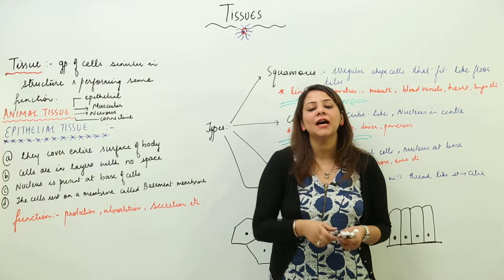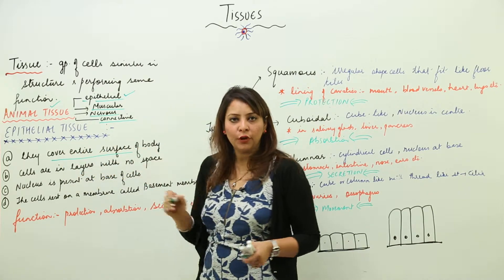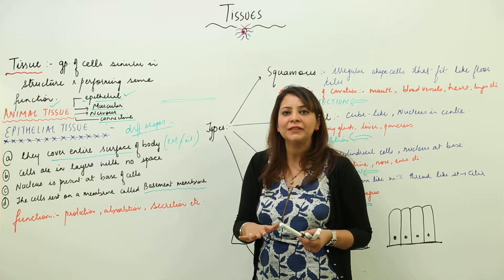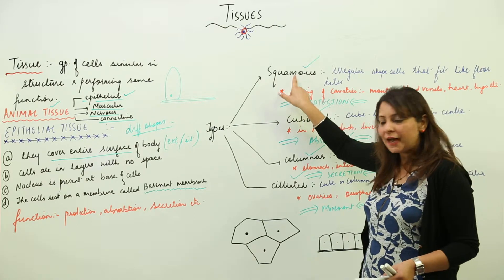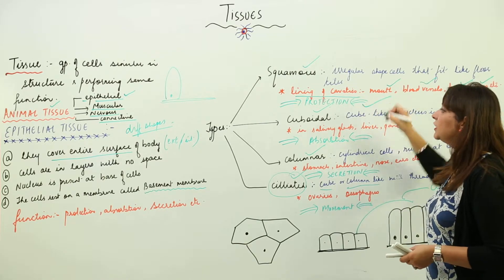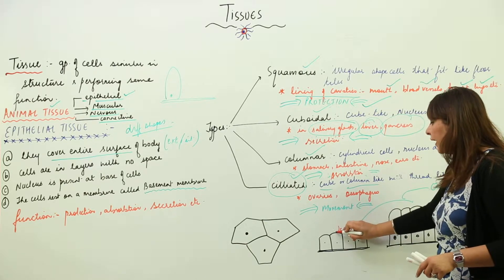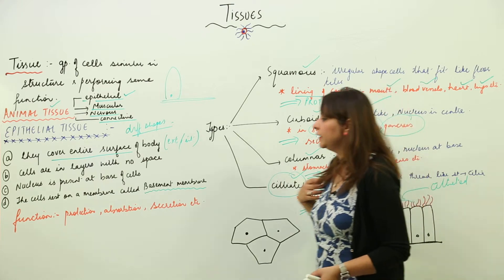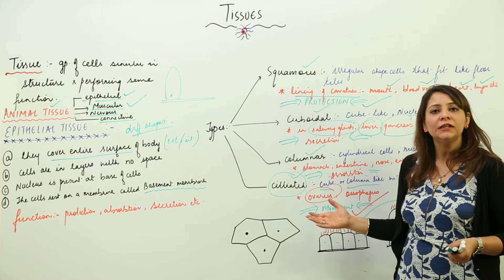ICSE l Free Topic l CLASS 7 l Biology l Tissue Organs & Organ System l animal tissuee l L1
Each and every concept of Class 7 ICSE Biology has been covered in minute detail so that students have a thorough understanding and can deal with any question based on this topic.